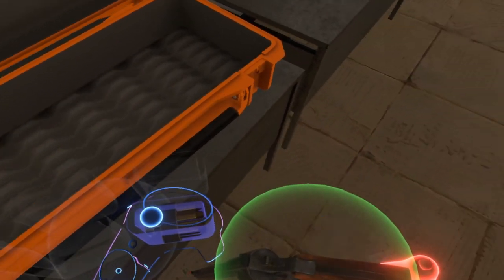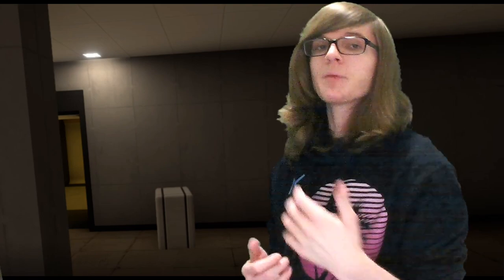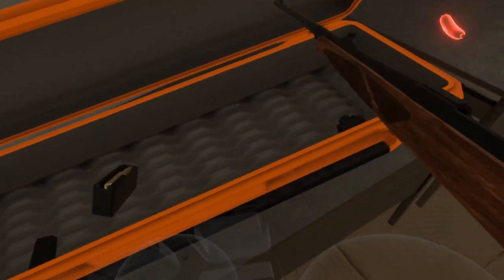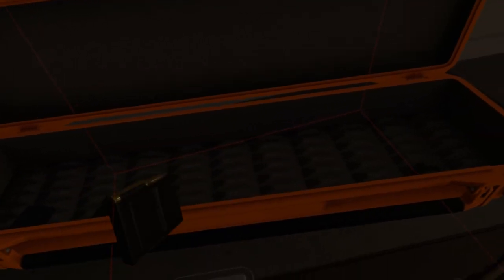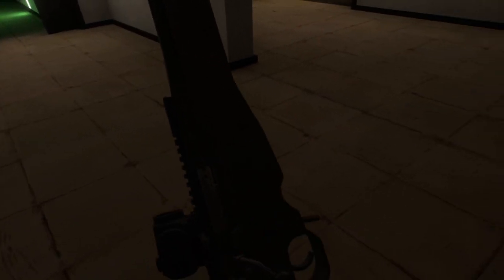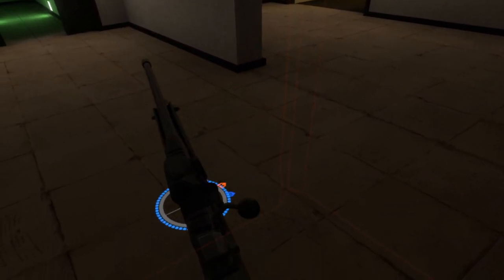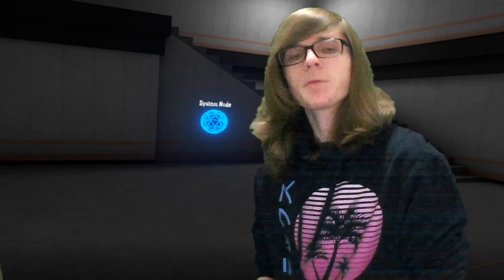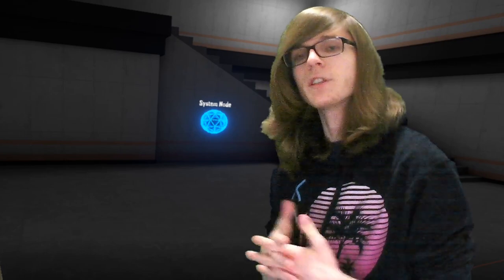H3VR - An Intellectual Guide to Modern Take N Hold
In this video I give great advice on how to win the Modern Day character, Operator Ori, and talk all about the weapons and stages of the mode, from the L85 to the G36 and M4. All within the context of the Modern Take and Hold mode.